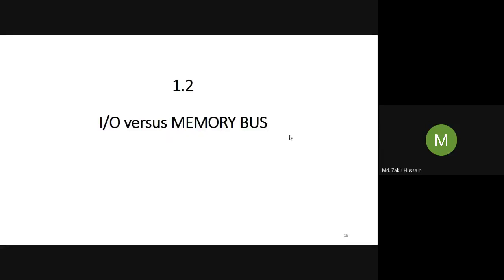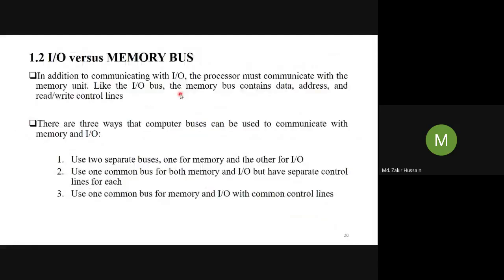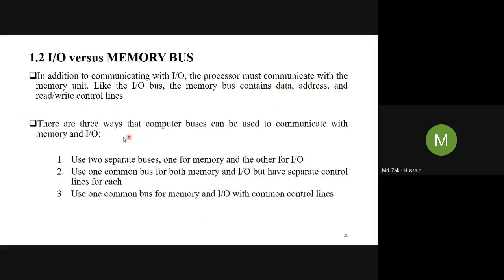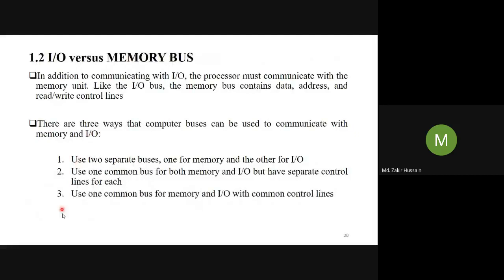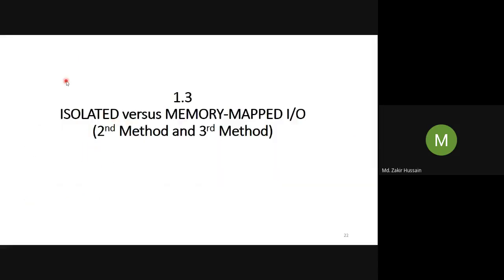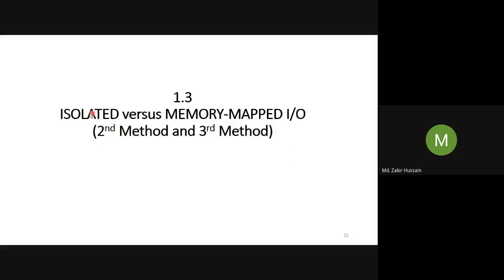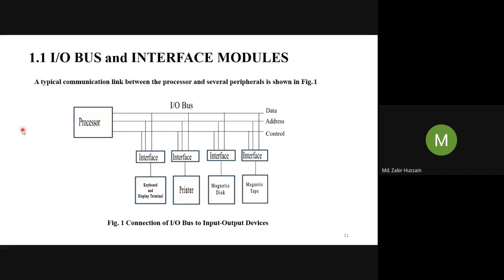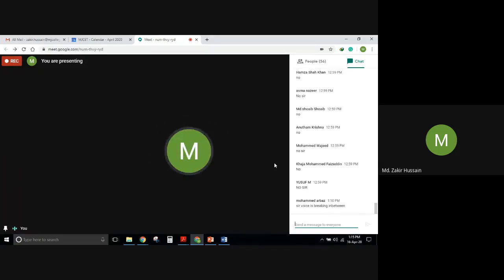UNIT-IV - I/O versus Memory Bus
In this video, we will discuss  I/O versus Memory Bus Partially.